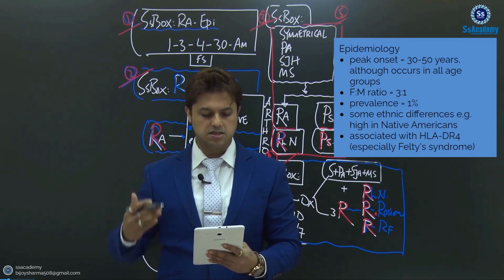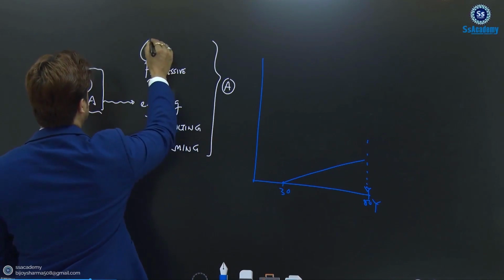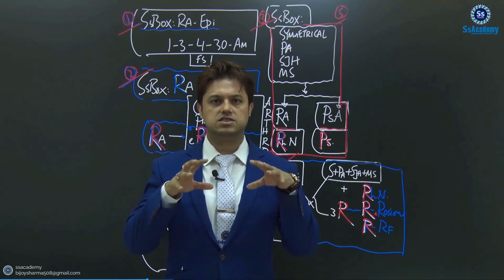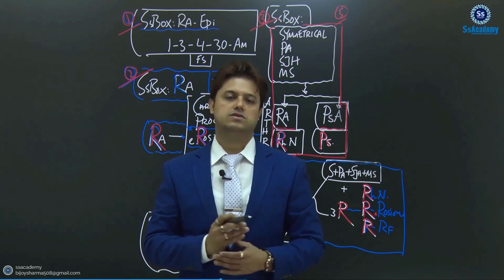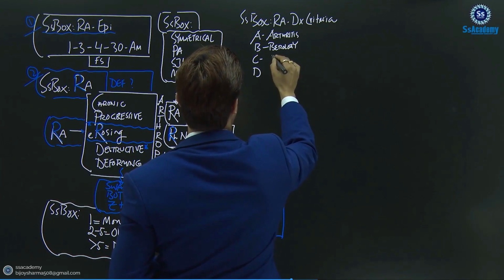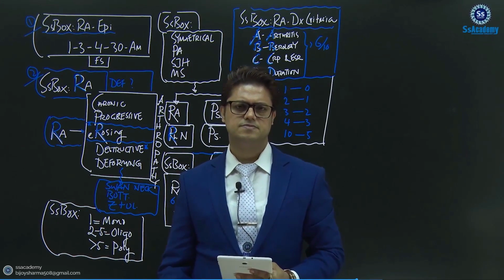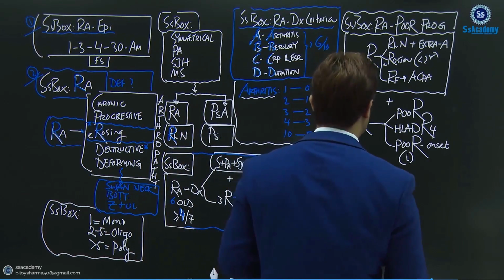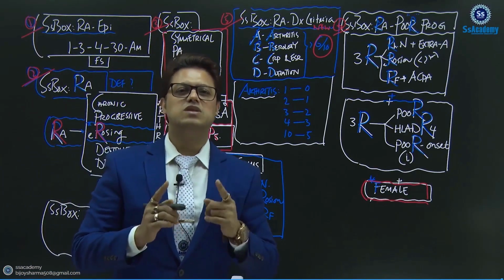MRCP- Part-1 | RA-(Rheumatoid Arthritis): Epidemiology+Definition+Diagnosis+Poor Prognostic Features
MRCP_Part_1_|_RA_Rheumatoid_Arthristis_Epidemiology_Definition_Diagnosis_Poor_Prognostic_Features

RHEUMATOLOGY
TOPIC:
RA (Rheumatoid Arthritis) Epidemiology- Definition-Diagnosis- Poor Prognostic Features

This is not the platform for doing the full course. By uploading these trial videos here on Facebook, we are trying to give you an impression of an Online course.

-Best Successful Course Center for Post-Graduate Medical Examinations of The Royal Colleges of UK for MRCP (UK) | MRCS | MRCPCH | MRCOG

Regards
SsAcademy